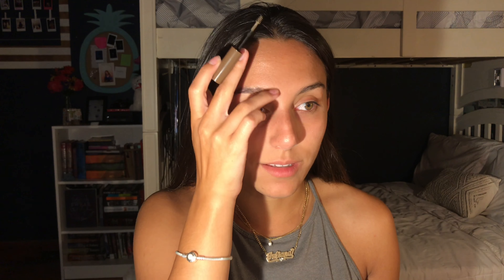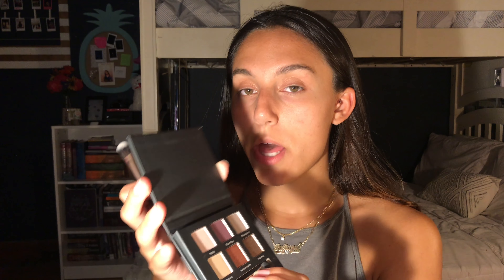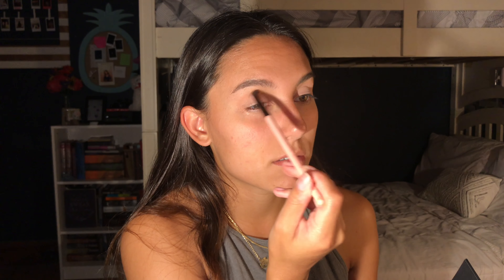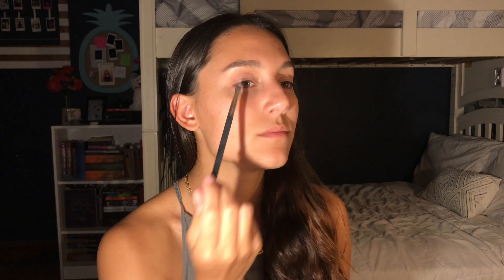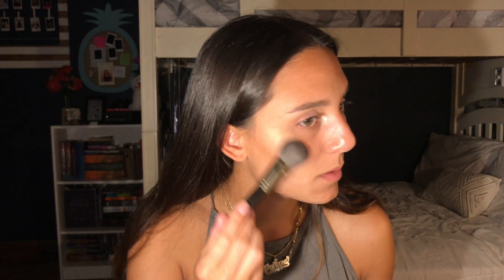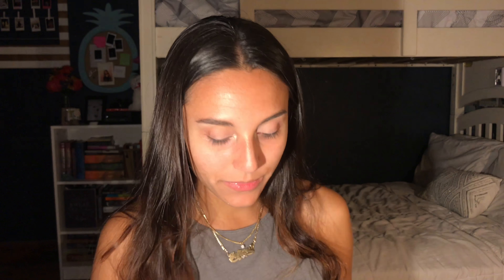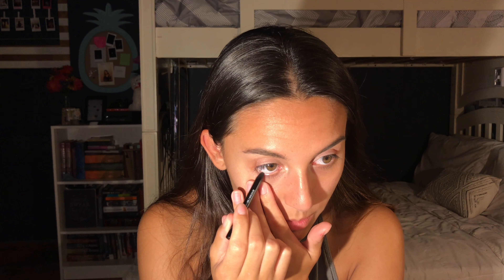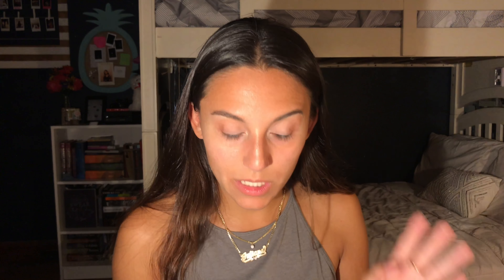ULTA Review ~ First Impressions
Hello loves! These ULTA producats were really fun trying out!

ULTA Brow Tint $10
ULTA Tinted Eye Primer in Satin Blush $12
**The eyeshadow palette is not sold at ULTA,you must by the makeup bag kit to get the palette**
Luxie 205 Tempered Blending Brush $12
Luxie 227 Blending Brush $12
NARS #12 Brush $12 (Ebay)
ULTA Blush Brush $16
ULTA Beauty Bronzer & Illuminator $10 (sold sepratly)
Laura Mercier Cheeck Clour Brush $45
 ULTA Beauty Matte Metallic Liquid Lipstick $9
ULTA Luxe Lipstick $8.50
ULTA Gel Eye Liner in Black Out $8
ULTA Linitless Lashes Mascara $10.50
ULTA Matte Makeup Setting Spray $6

Song:  Sea